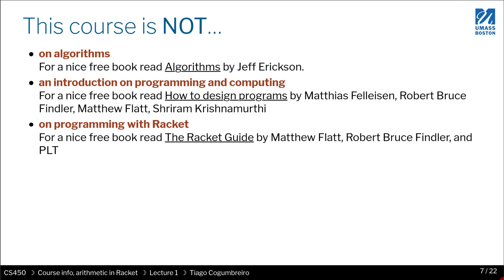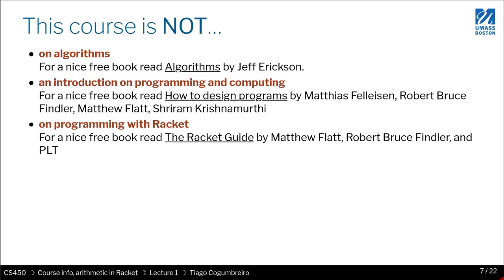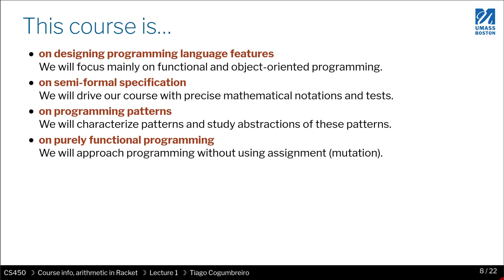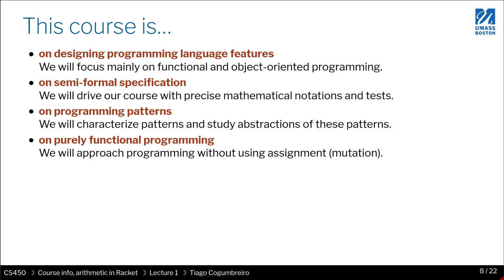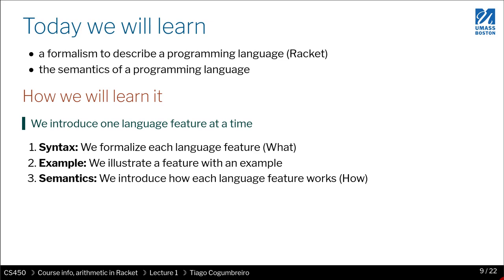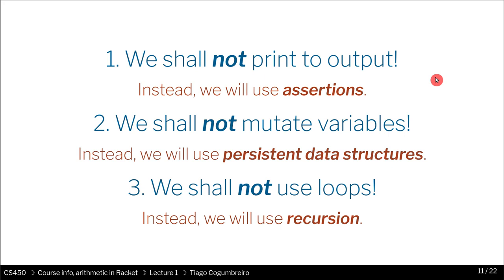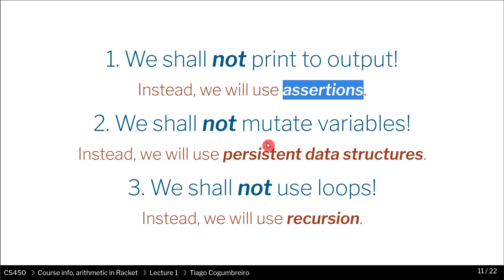CS450 S21 Lecture 01. 01 Overview